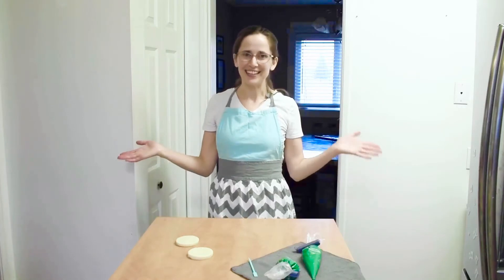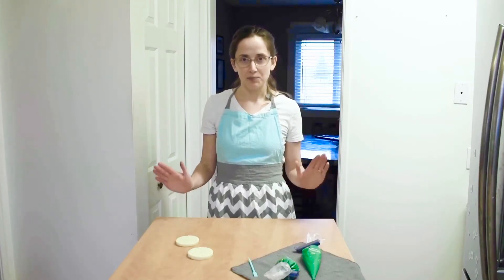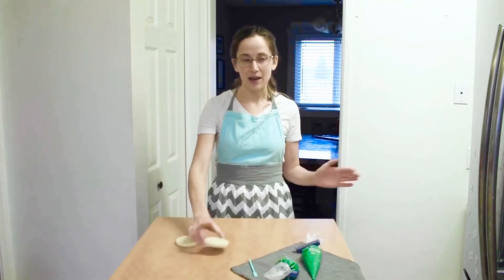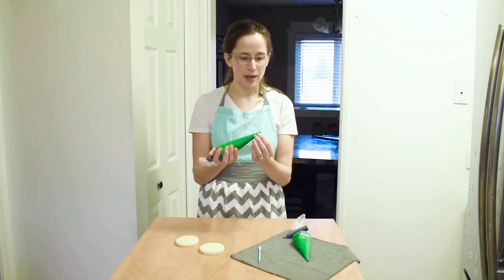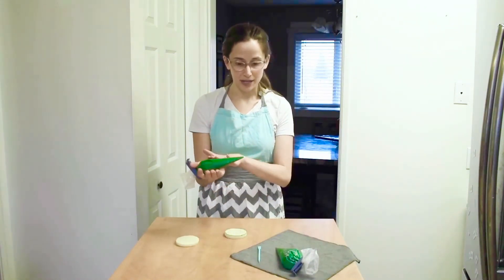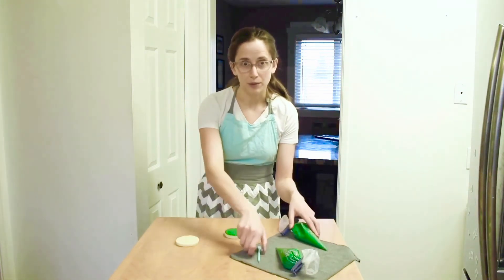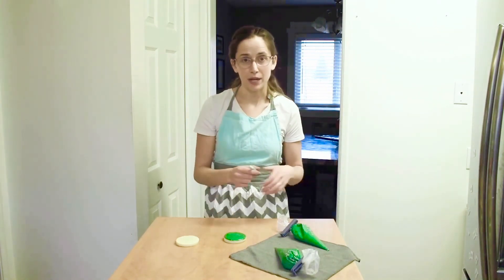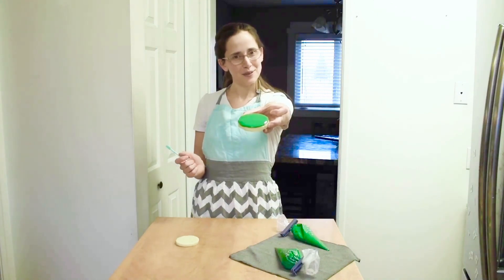How to: Flooding Sugar Cookies with The Home Baked Vegan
Learn how to ice sugar cookies with royal icing. Flood your sugar cookies with The Home Baked Vegan’s royal icing and get your cookies ready to decorate.